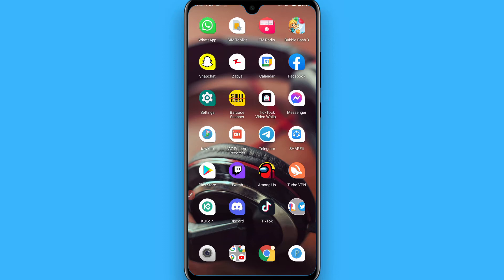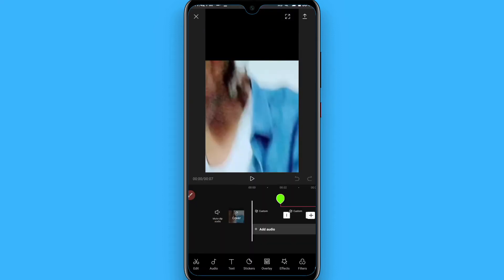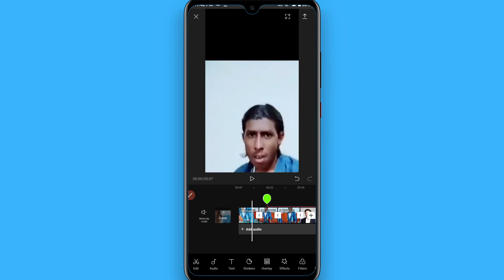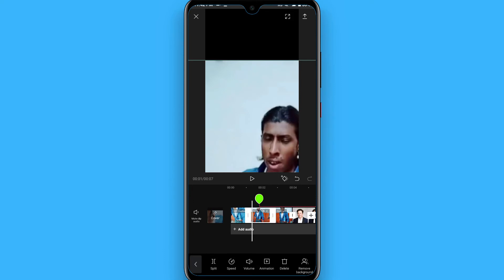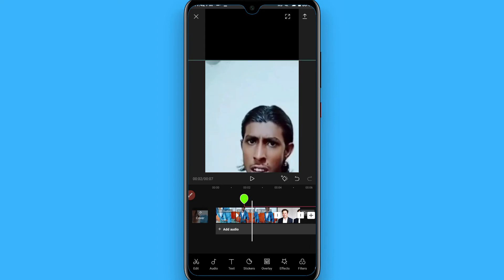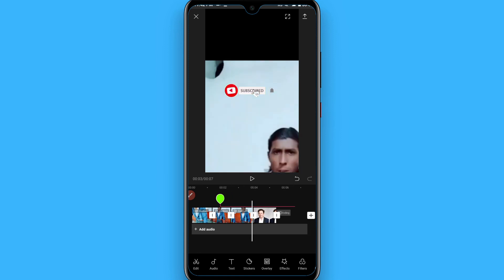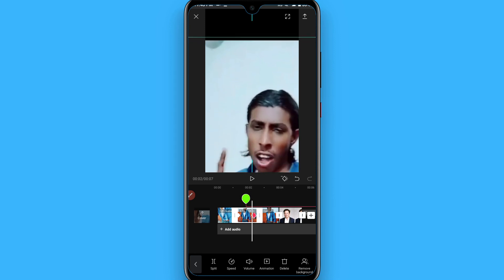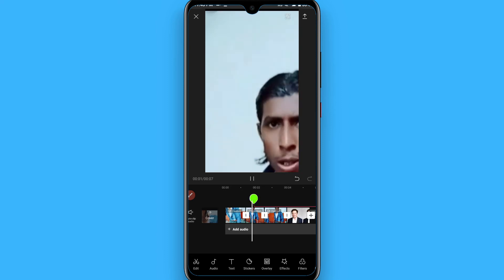How To Zoom In Effect Using CapCut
Learn How To Zoom In Effect Using CapCut

In this video I will show you how to use zoom in effect using CapCut. This will be a short guide that shows you exactly how to zoom in using CapCut.

Here's how to use zoom in effect in CapCut.